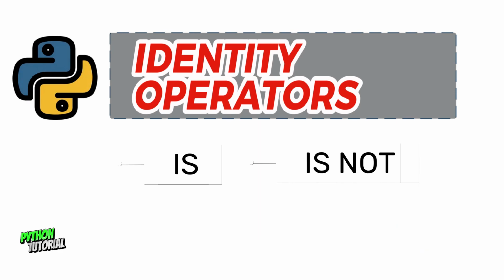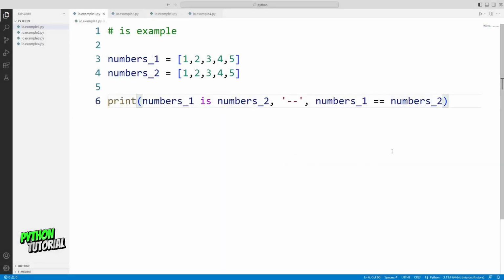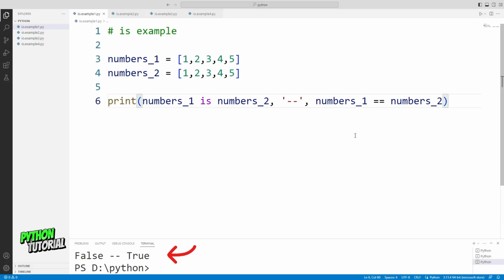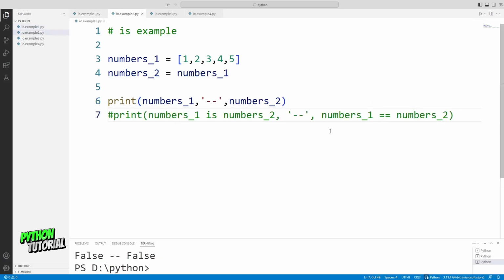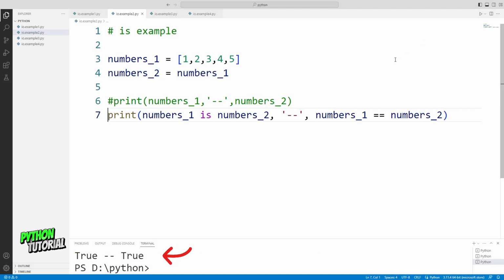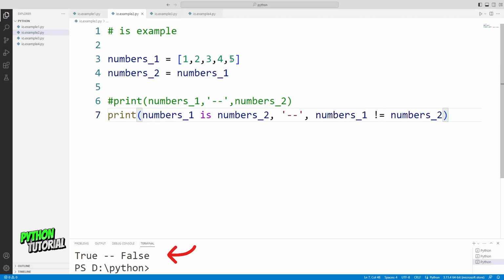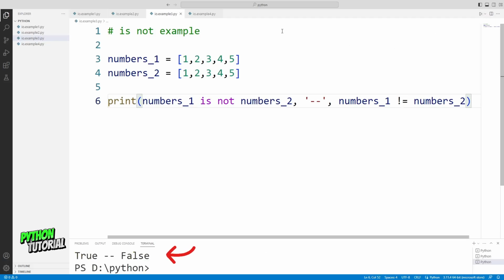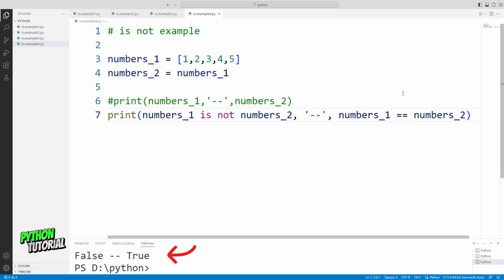Identity Operators - Python Tutorial For Beginners | Lesson 16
Identity Operators are often used in the Python programming language. In this video, we will make examples of IS and IS NOT identity operators. At the end of the video you will fully understand how Identity Operators work.c